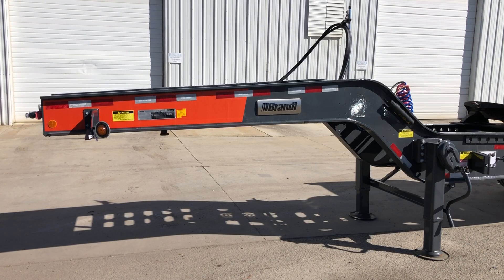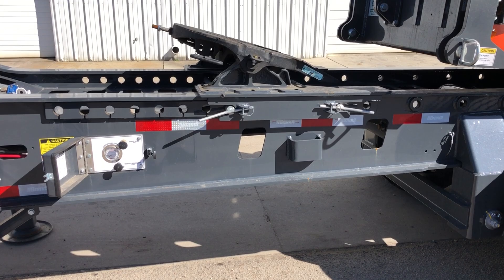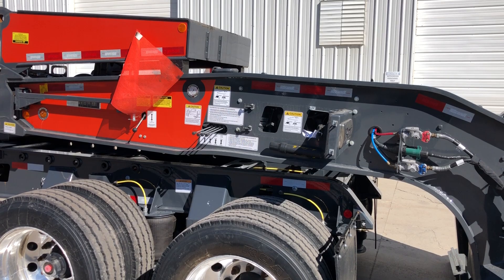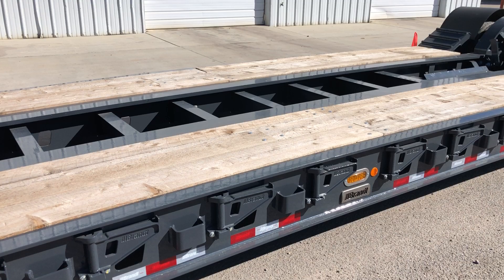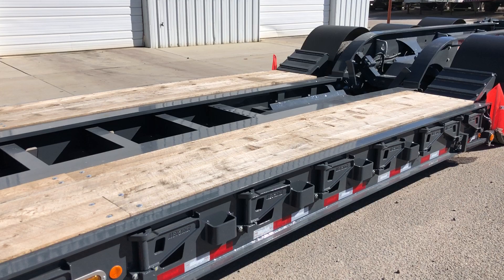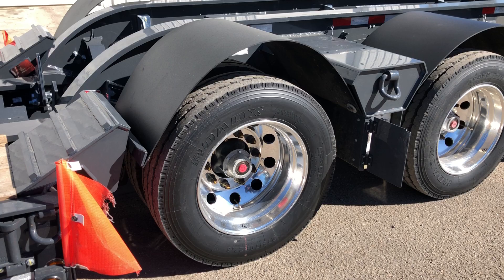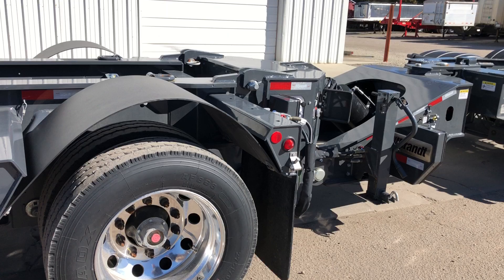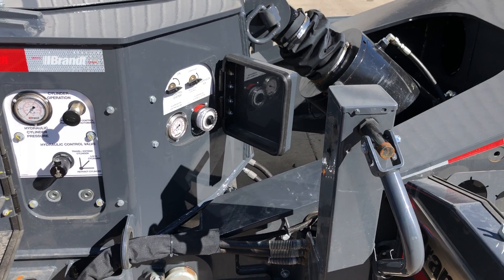65 Ton Hydraulic RGN - Modular Brandt Lowboy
Check out this 65 Ton Hydraulic RGN Brandt lowboy we have in stock at our Wilmington Location.

Pinnacle Trailer Sales, Inc.